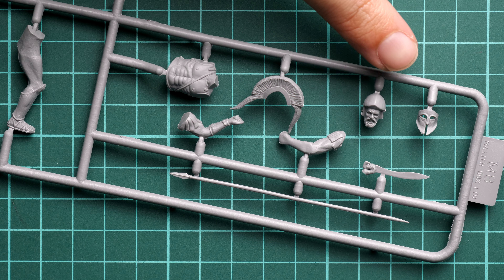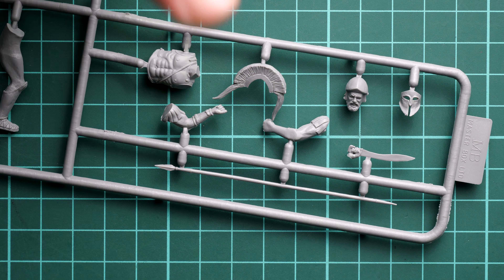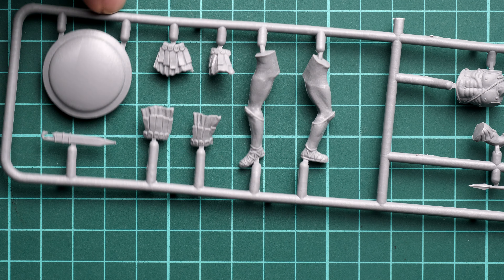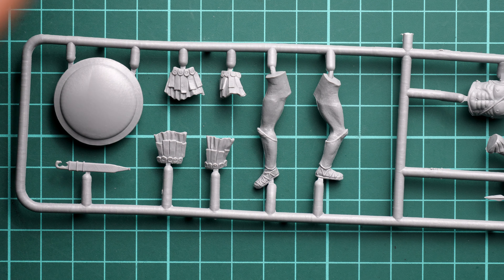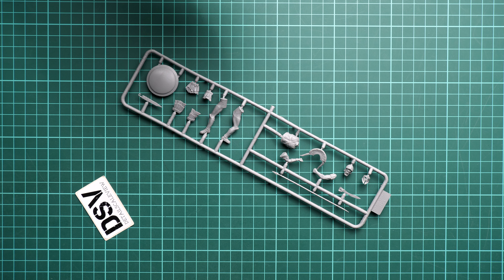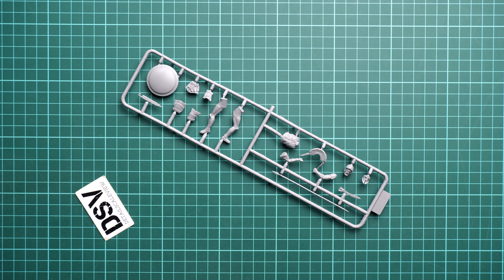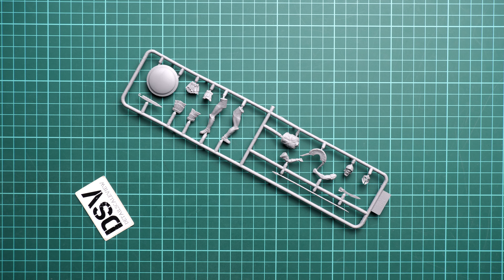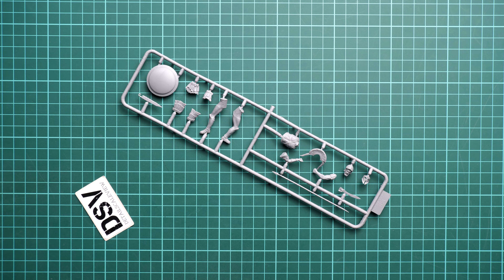Master Box 1/32 Greco-Persian Wars Kit 2 (MB32012) Review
Second kit from Greco-Persian series by Master Box brings us a warrior in quite impressive armor. It is still in 1/32 scale, but it should be interesting to check everything closer.
Let's open this box and take a look at parts.